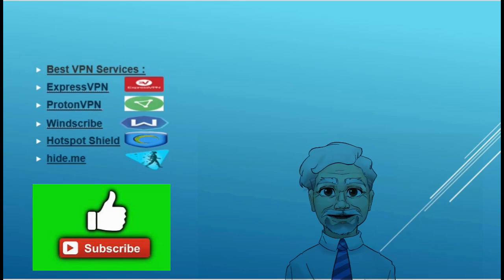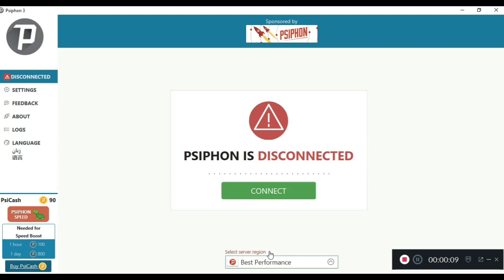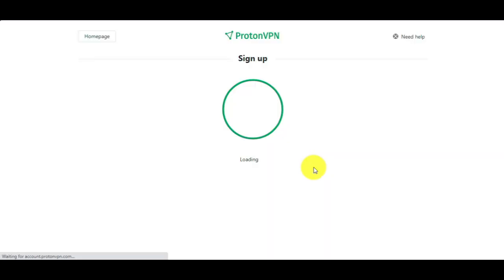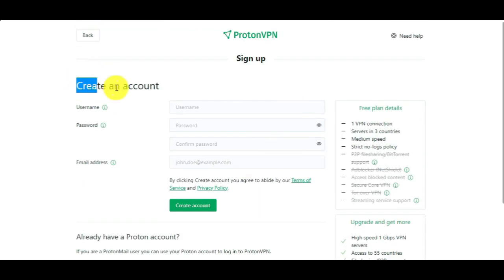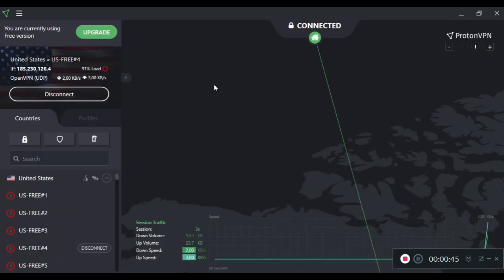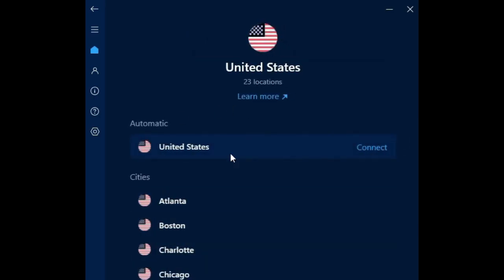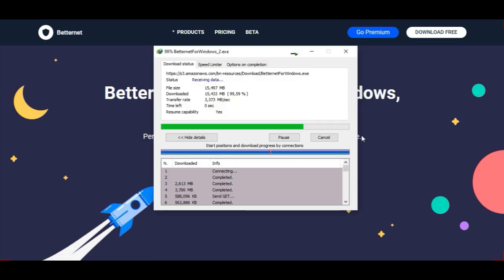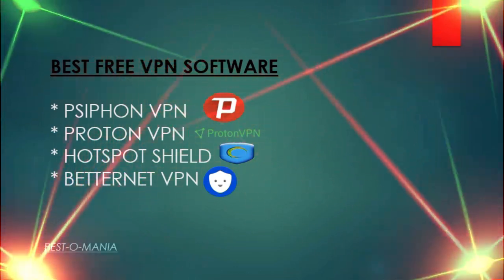BEST OF FREE VPN SOFTWARE 2021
In this video I will show you what are the best Free VPN software of 2021.
The 3 best are :
* PSIPHON
* PROTON VPN
* HOTSPOT SHIELD
* BETTERNET